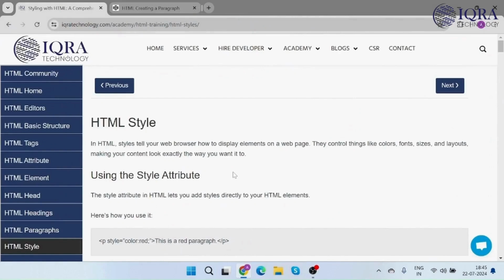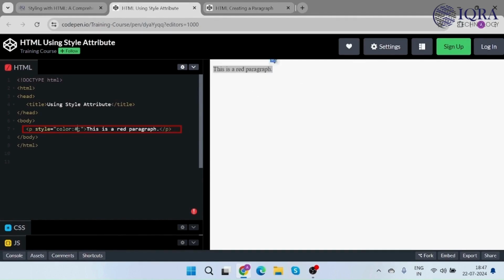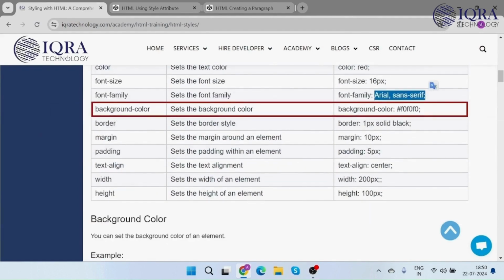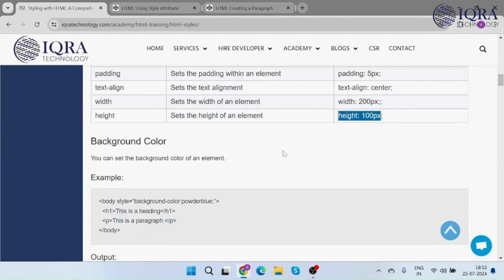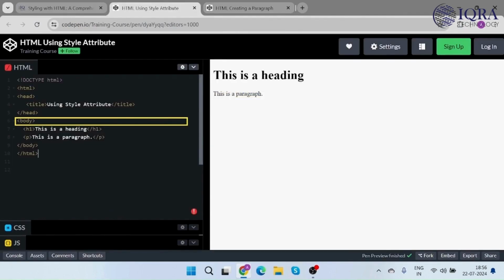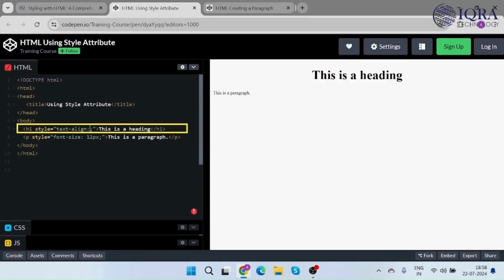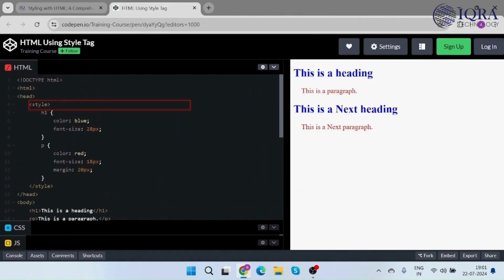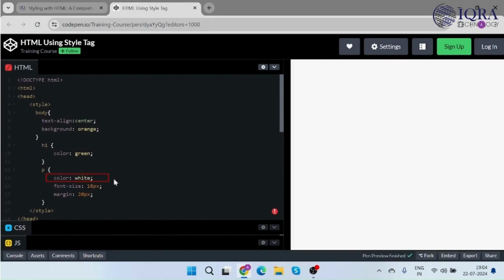HTML Style in English (Session 10)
In HTML, styles tell your web browser how to display elements on a web page. They control things like colors, fonts, sizes, and layouts, making your content look exactly the way you want it to.